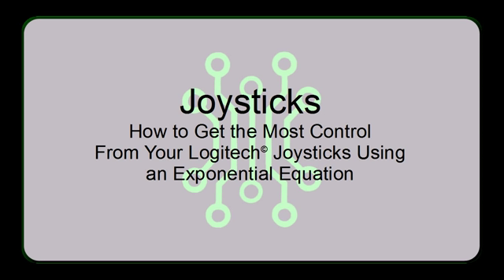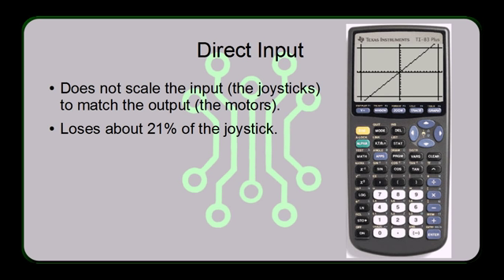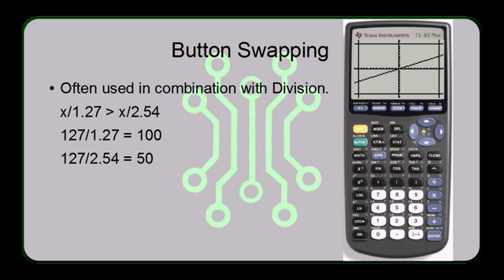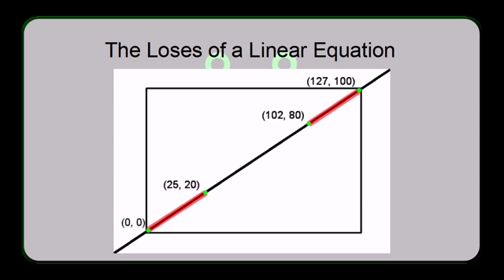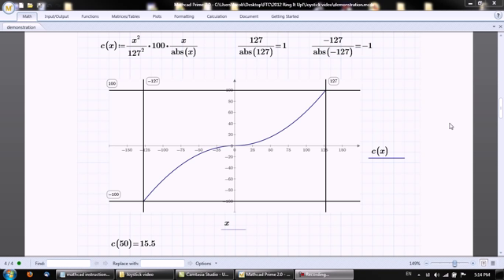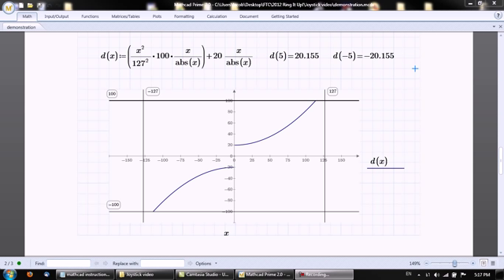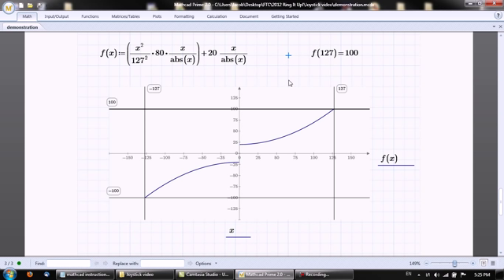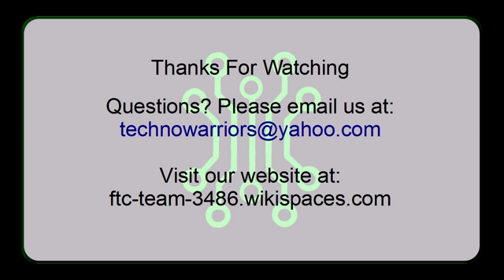Joysticks: The Exponential Equation